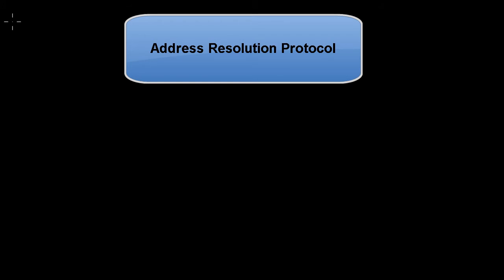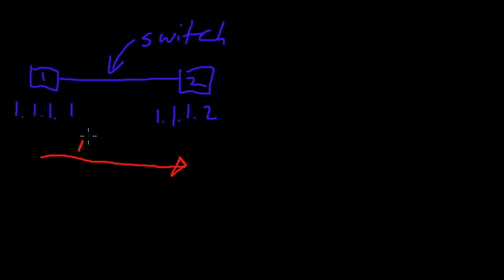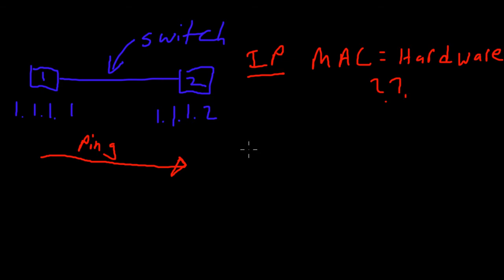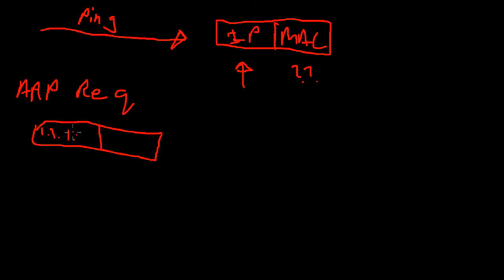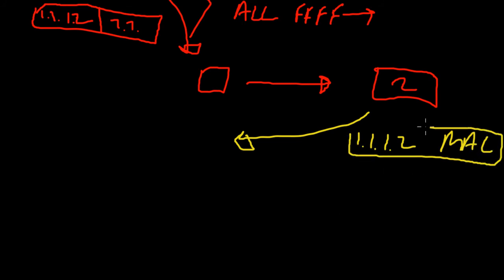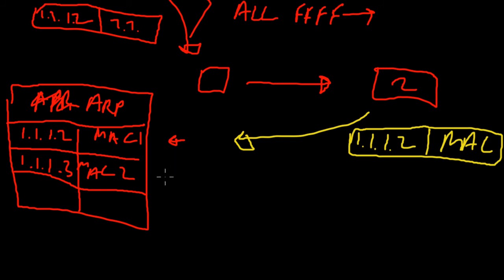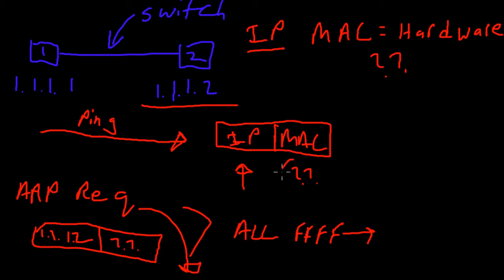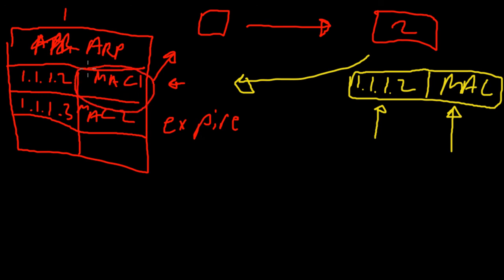RouterGods - Address Resolution Protocol (ARP) theory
Address resolution protocol theory

Humphrey Cheung
Southern California RouterGods Meetup Group